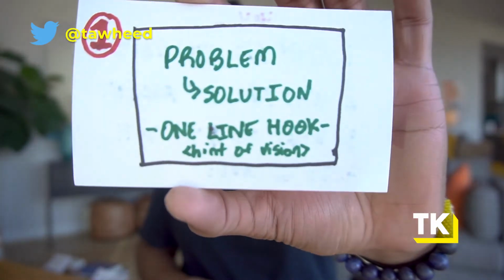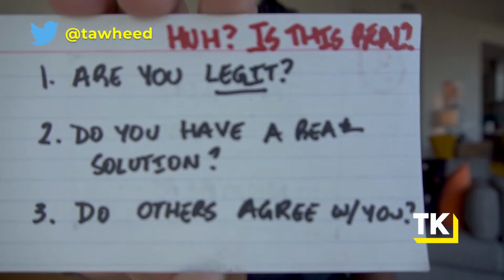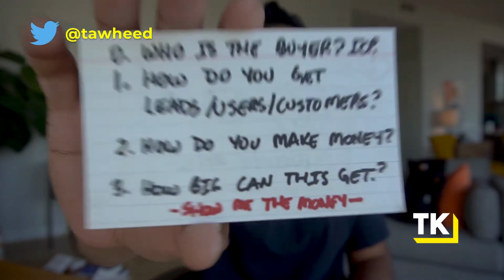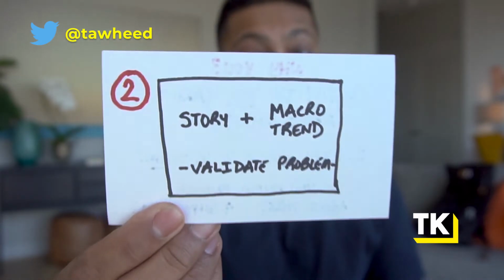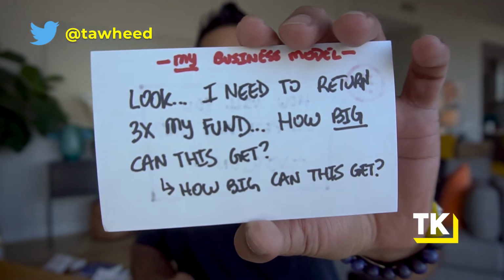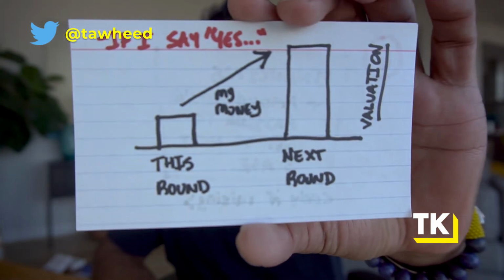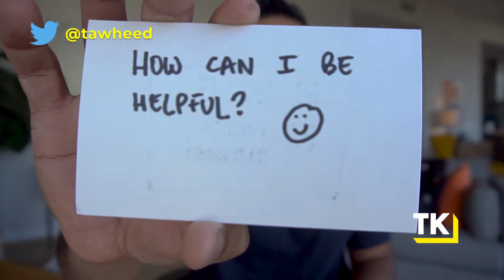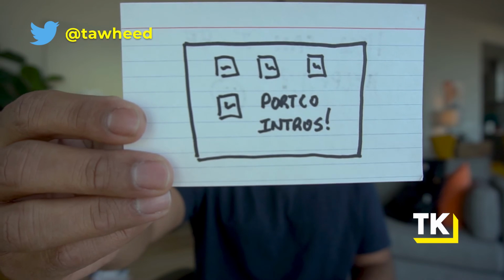How to Create a Startup Pitch Deck (And What's Really Going Through the Investor's Mind)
How to Create a Startup Pitch Deck |

I've raised Venture Capital from the best of them, including A16Z, Launch, Founder Collective, Jackson Square Ventures, and notable angel investors. After that, I've sat on the other side of the table when I led M&A and become an Angel Investor.

In this video, I'm going to take you through the 6 stages of a pitch meeting that an Investor goes through in their head, and how to align each of those 6 stages to your 6-slide Startup Pitch Deck.

^^ Only 4% of startups graduate from the seed stage. In my Startup Strategy Guide, I walk you through the FIVE KEY AREAS of startup growth and how to craft and execute on an unstoppable strategy to drive your startup to product market fit and the next stage of growth.

1) SCALE AND GROW YOUR SAAS STARTUP WITH AN UNSTOPPABLE GTM

2) CREATE AND EXECUTE ON AN UNSTOPPABLE STRATEGY FOR YOUR STARTUP

3) QUITTING YOUR JOB AND STARTING A SAAS BUSINESS

4)  RUN YOUR LIFE LIKE A PRO ATHLETE TO MANAGE FOR BURNOUT AND DRIVE PEAK PERFORMANCE AS A STARTUP FOUNDER